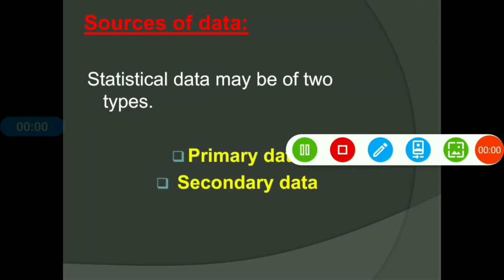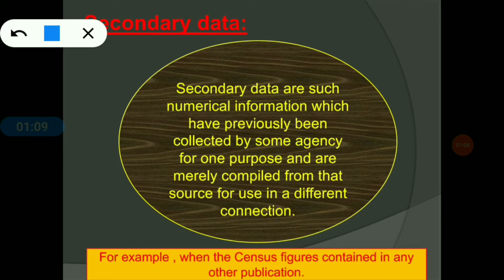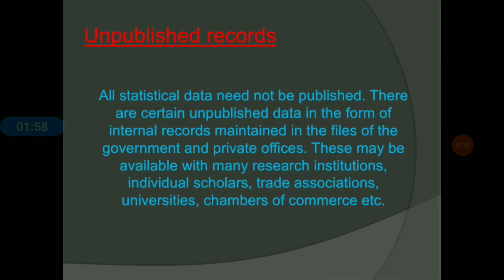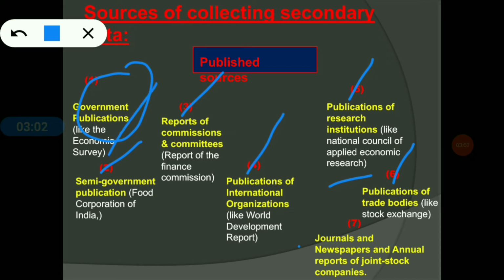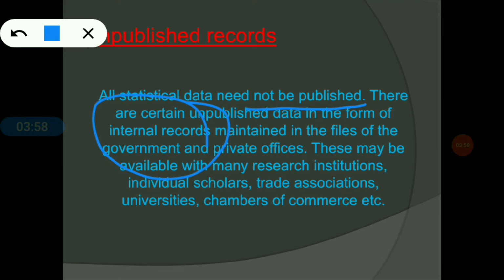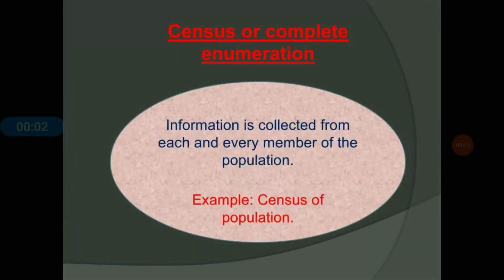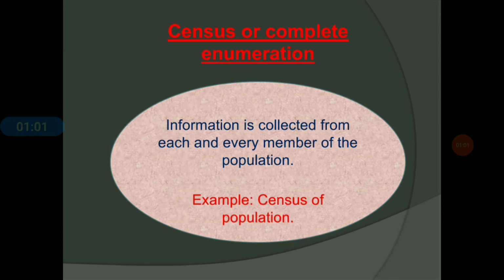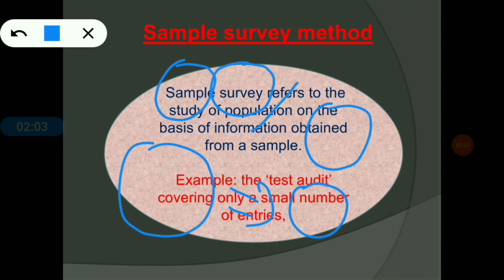||Collection of data||Part 3||Sources of secondary data||Data collection methods||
This is an educational video on statistics for Economics,w which would help students and professionals to understand basic concept of statistics.Collection of data (part 3) have been discussed in this video through easy examples. Hope it will be useful.Happy Learning!